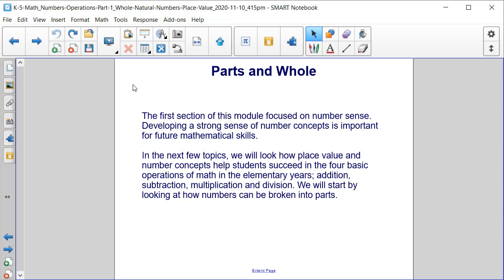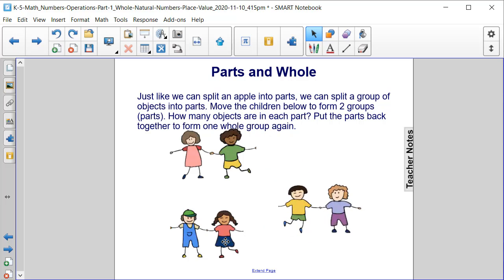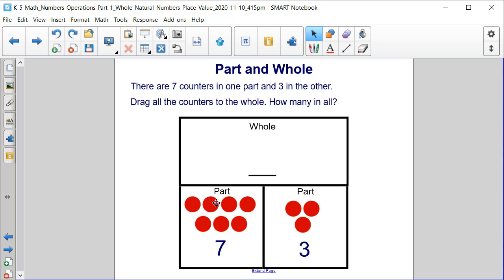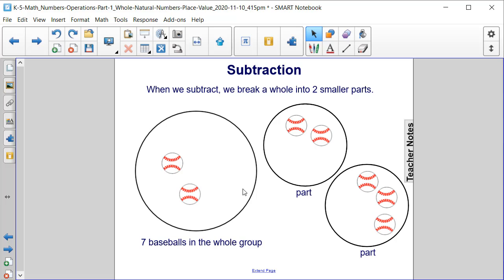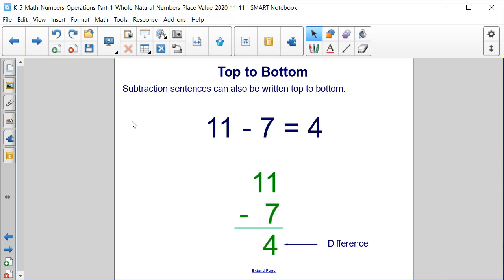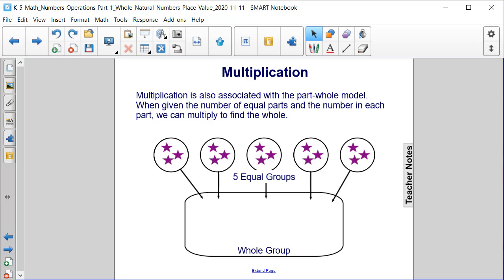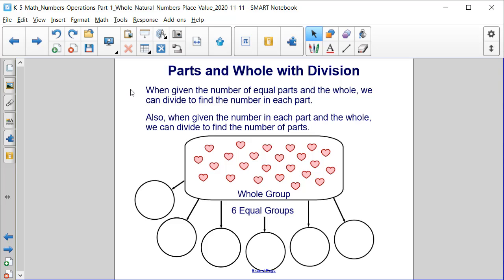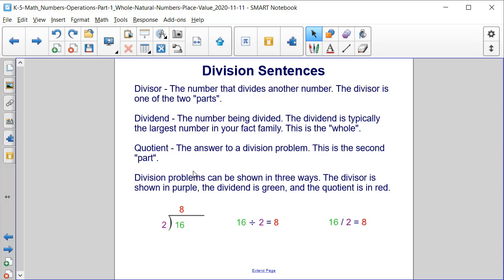Math Parts and Whole